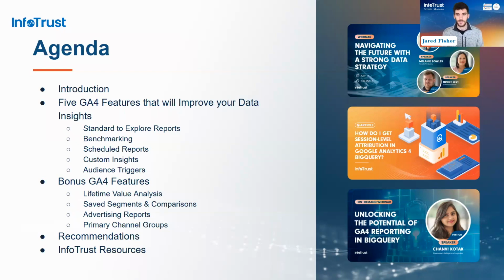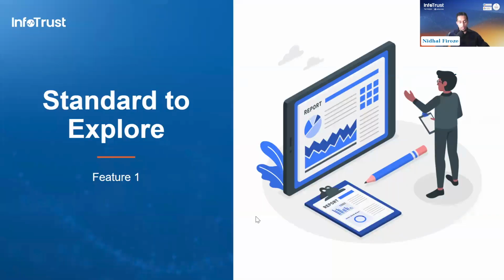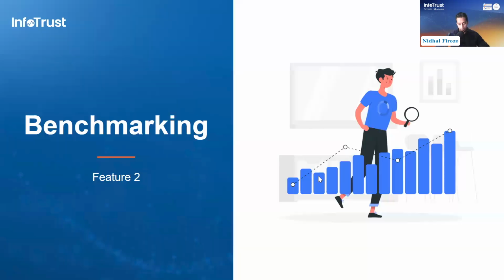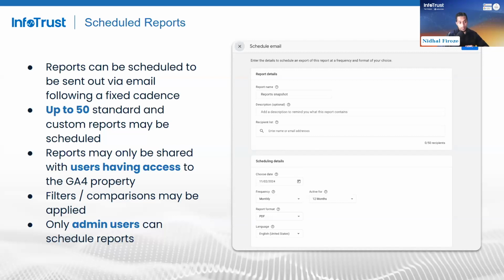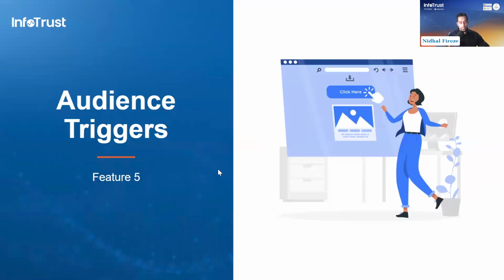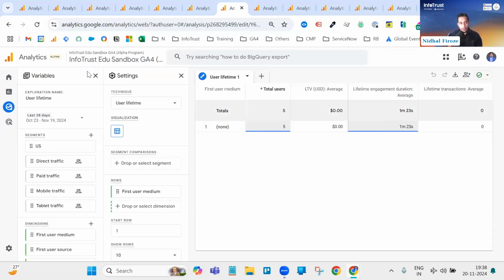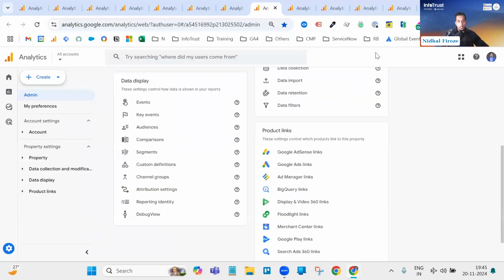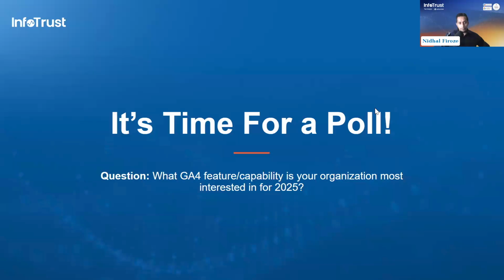InfoTrust Webinar | Five GA4 Features That Will Improve Your Data Insights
Want to make the most of your data insights with Google Analytics 4? This webinar, Five GA4 Features That Will Improve Your Data Insights, is your opportunity to discover how to make the most out of your collected data and the GA4 platform.

In this session, you’ll learn about GA4 features designed to enhance your data analysis capabilities, enabling you to gain deeper insights into user behavior, optimize marketing strategies, and drive better business decisions.

What You Can Expect:
• Discover innovative ways to initiate personalized engagement.
Learn how to generate reports that transform ready-to-consume data into actionable insights.
• Explore the options for staying informed without the constant manual check.
• Uncover the power of tailoring your analytics to your specific needs.
• Gain a fresh perspective on long-term value analysis.

Whether you’re a current user of GA4 or looking to explore its capabilities, this webinar will provide valuable takeaways that can enhance your data-driven decision-making processes. Tune in for this insightful conversation and elevate your expertise in Google Analytics 4!